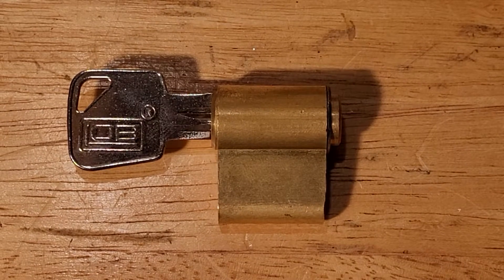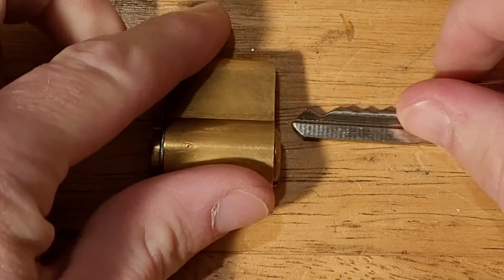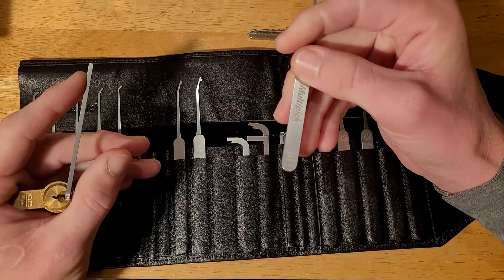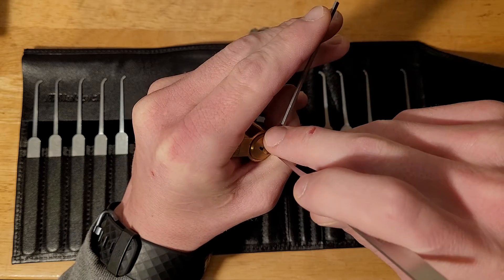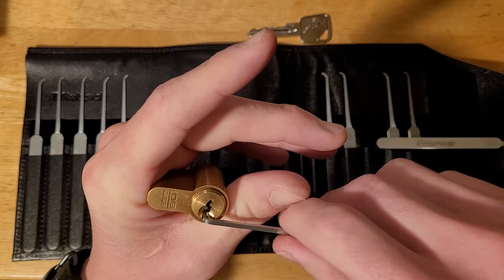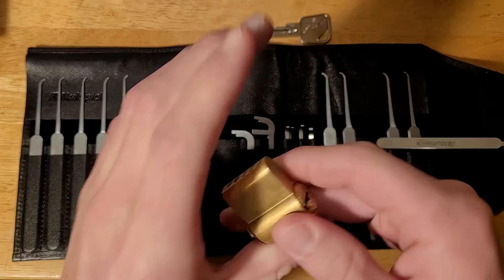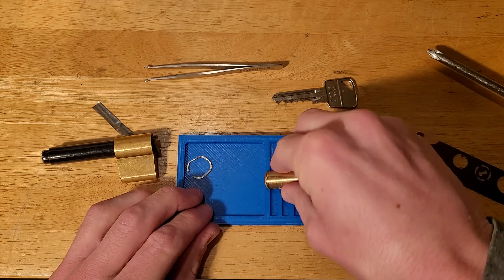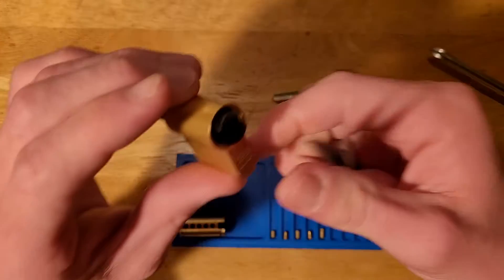Part 4 of the Euro lock journey!!!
Finally part 4 is here. in this video I will be picking the LOB challenge lock from my friend in poland!!! Big shout out to Wojtek for making this video possible, and again to bobby keyz for the amazing 3d printed tray and thanks you all the subs and viewers!